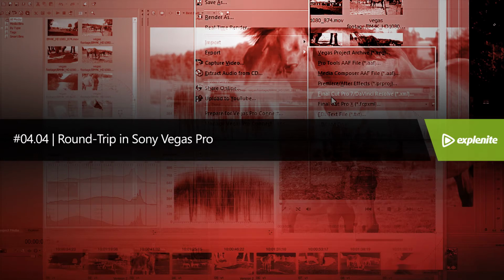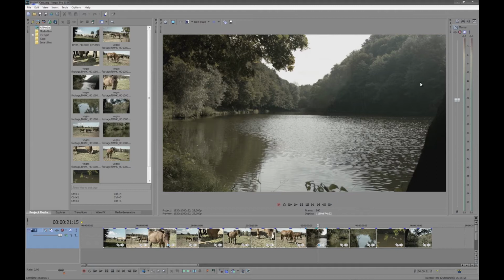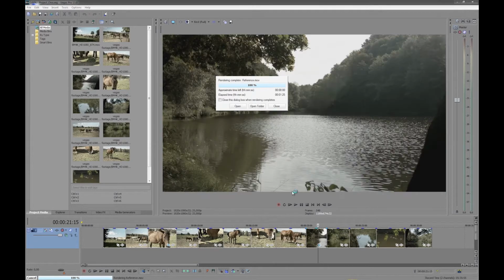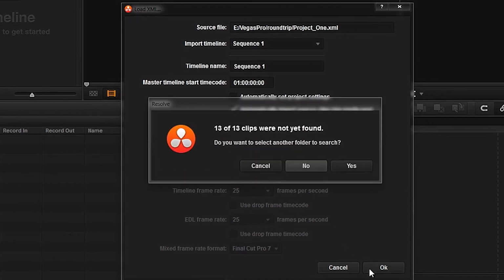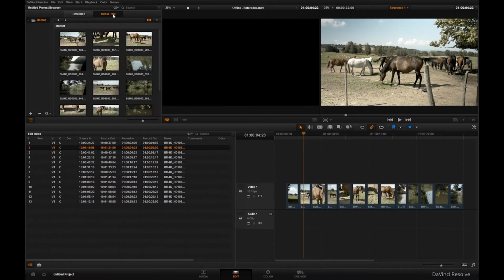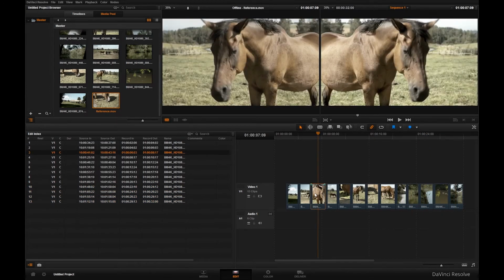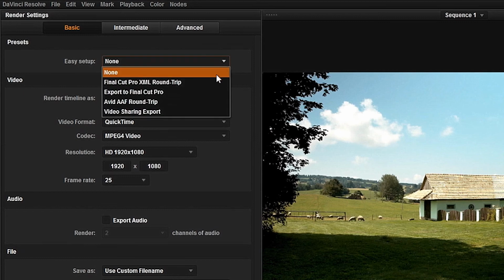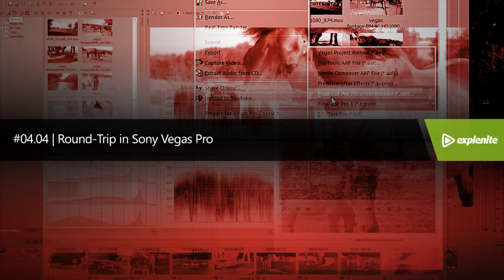Blackmagic DaVinci Resolve - 04-04) Round Trip in Sony Vegas Pro